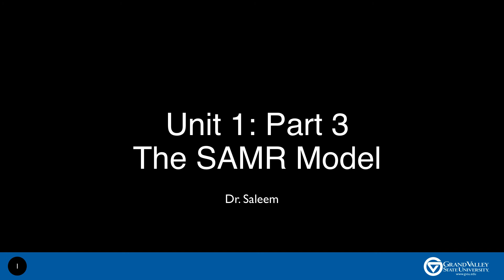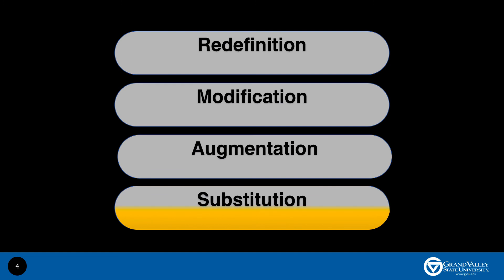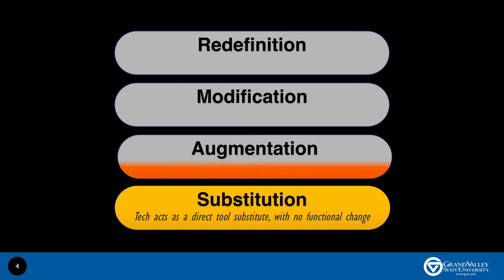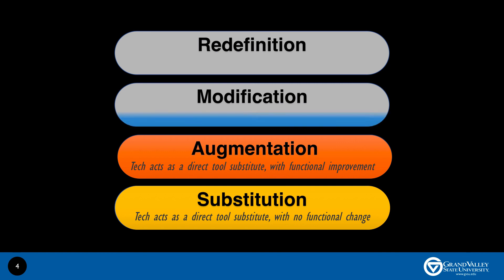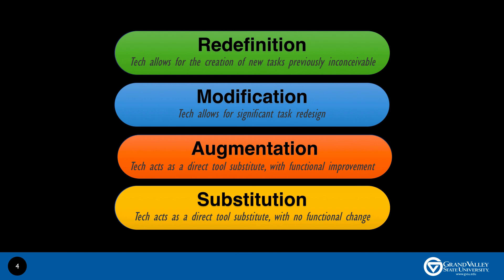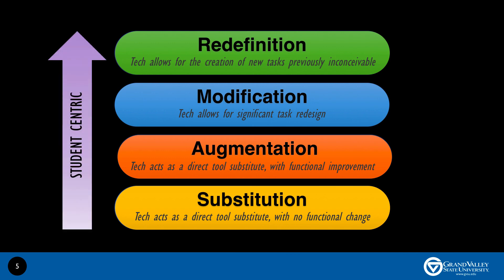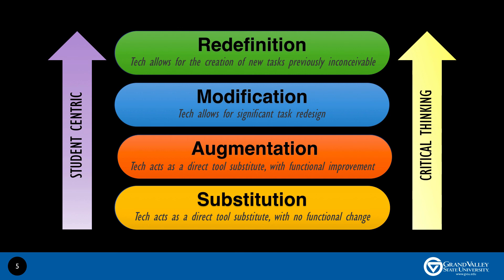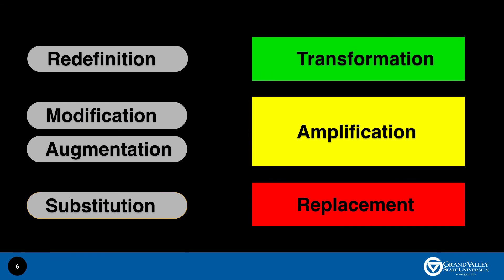Unit1 Part3 SAMR and RAT Models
This presentation provides a quick overview of the SAMR and the RAT Model.

Mishra, P., & Koehler, M. J. (2006). Technological Pedagogical Content Knowledge: A new framework for teacher knowledge. Teachers College Record. 108(6), 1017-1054